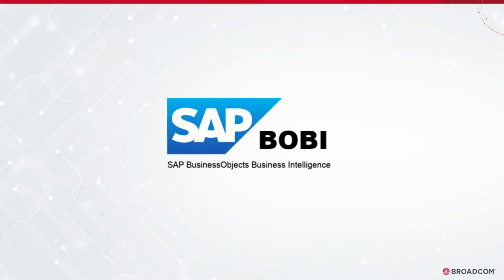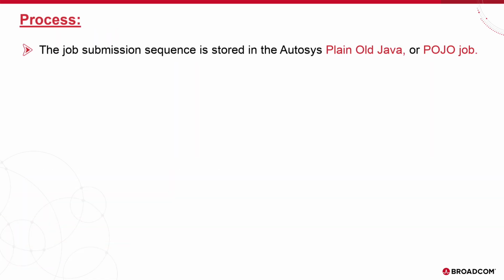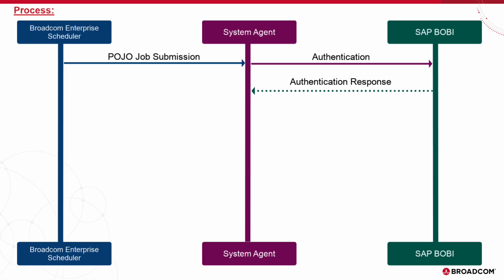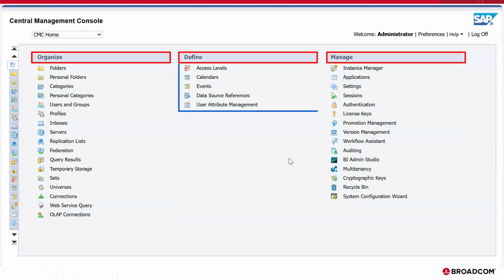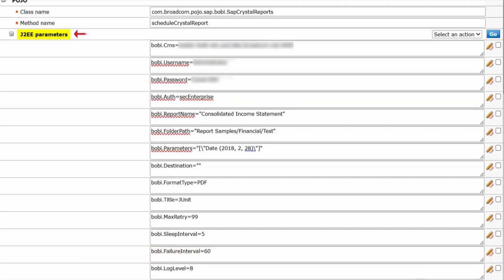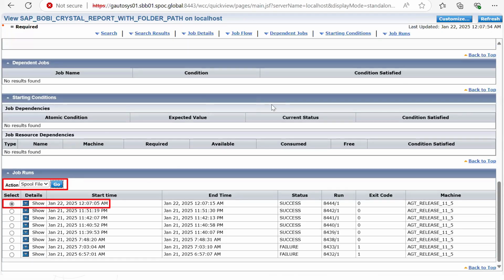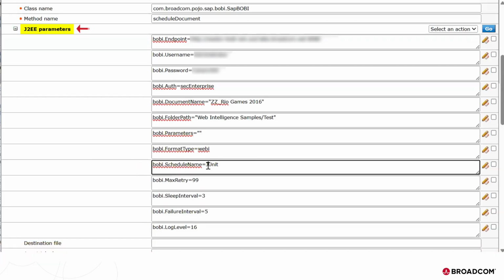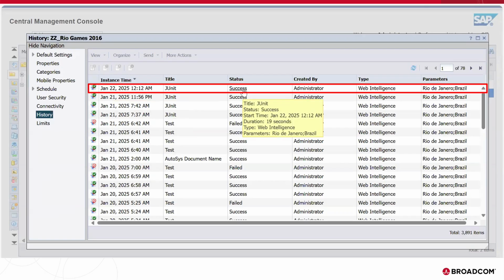AutoSys Cloud Integration with SAP BOBI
This video highlights the benefits of integrating AutoSys with SAP BOBI. It explains the components and provides a step-by-step guide for installation, configuration, and usage.